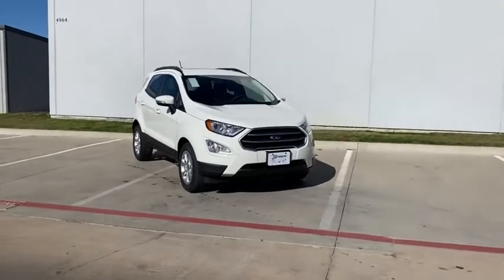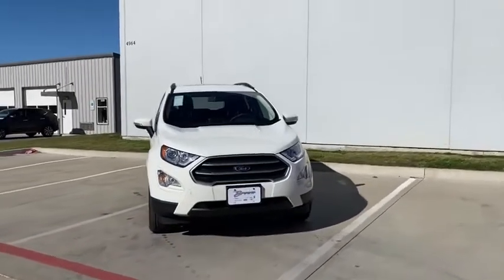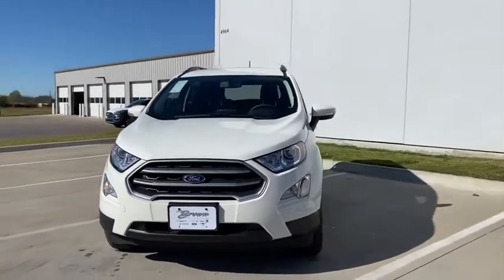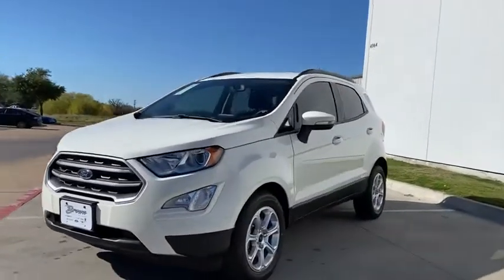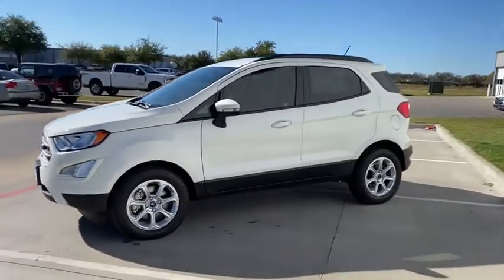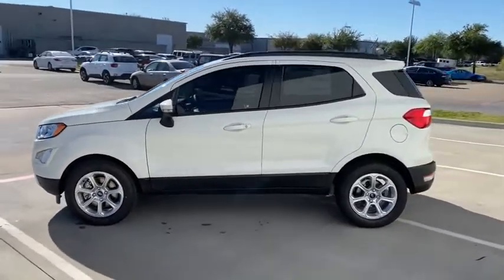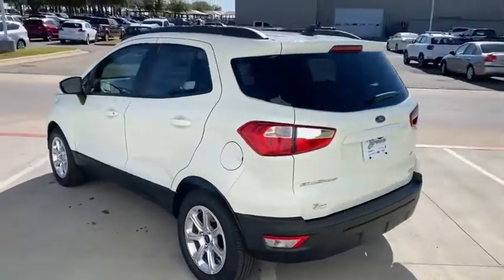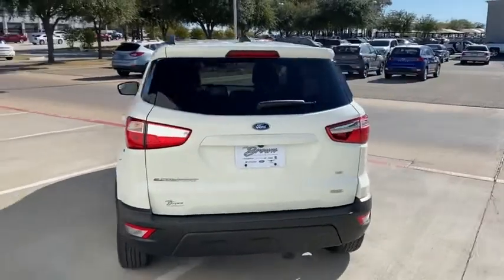2020 Ford EcoSport Granbury, Fort Worth, TX LC394926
EXT_COLOR] New 2020 Ford EcoSport available in Granbury, Texas at Mike Brown Ford. Servicing the Fort Worth, TX area.

This outstanding example of a 2020 Ford EcoSport SE is offered by Mike Brown Auto Group. Want more room? Want more style? This Ford EcoSport SE is the vehicle for you. This is about the time when youre saying it is too good to be true and let us be the ones to tell you it is absolutely true. The Ford EcoSport SE will provide you with everything you have always wanted in a car -- Quality Reliability and Character. There is no reason why you shouldnt buy this Ford EcoSport SE. It is incomparable for the price and quality.